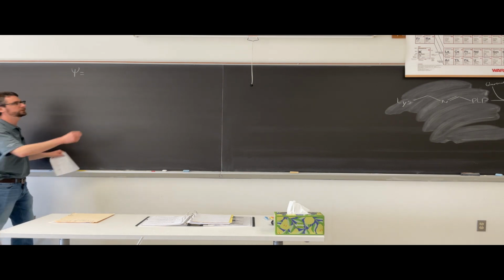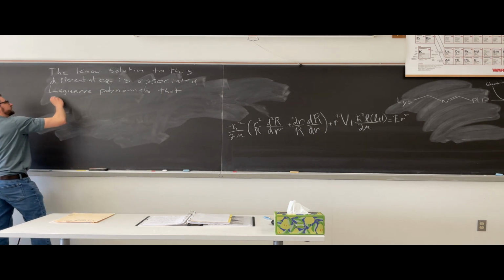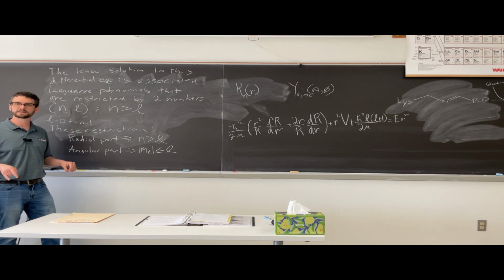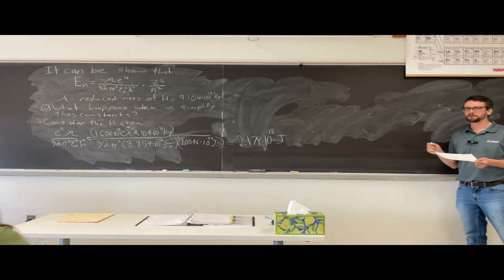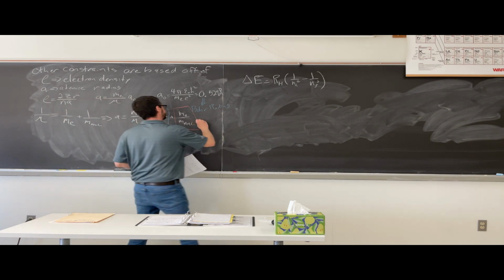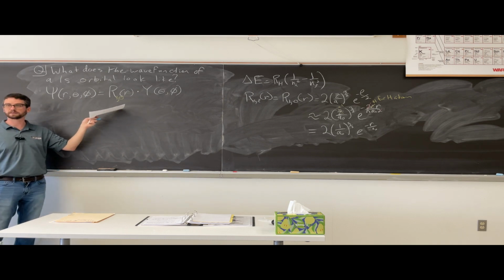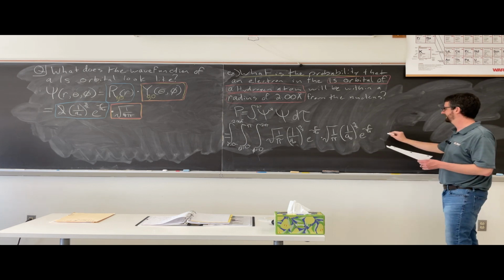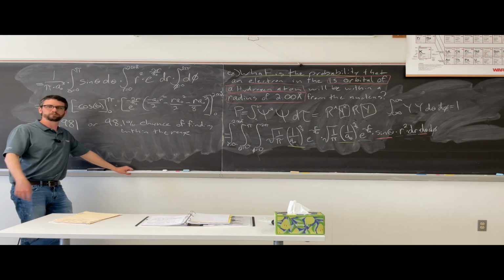Physical Chemistry - The Hydrogen Atom - Part 3 - Energies, and Wavefunctions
A lecture about the energy of the hydrogen atom and the hydrogenic wavefunctions. We also discuss how to construct the wavefunctions.